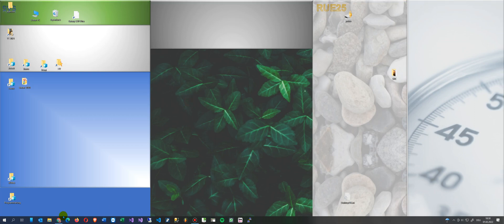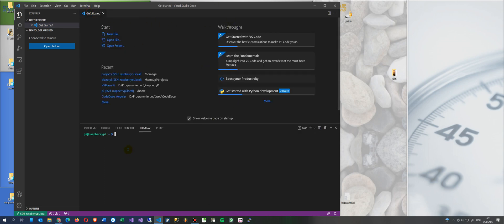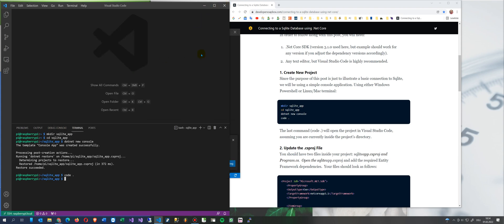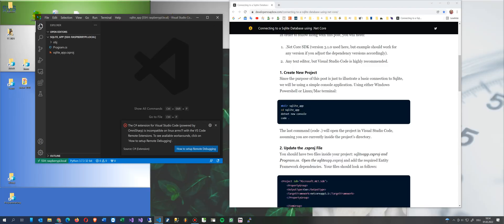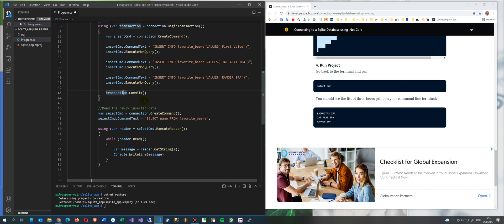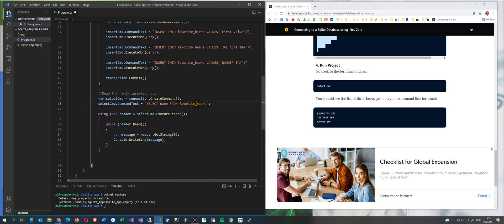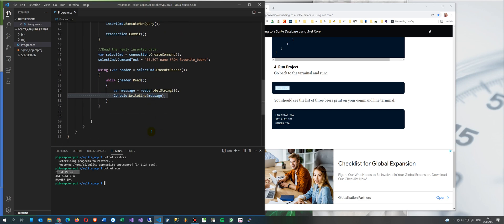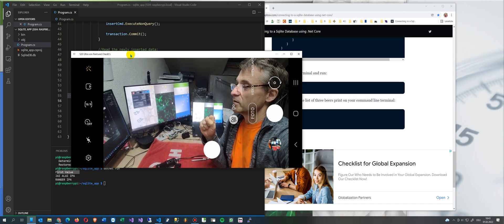Run a Database on Raspberry Pi in 10 Minutes with .Net, Sqlite, VSCode Entity Framework